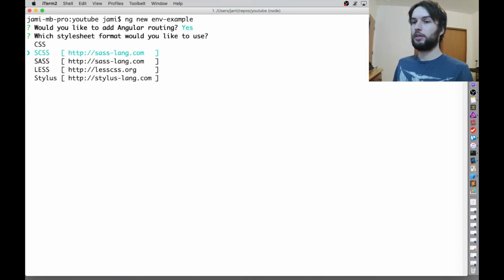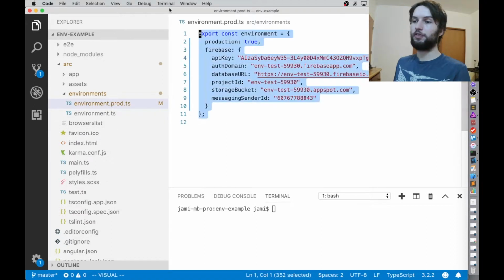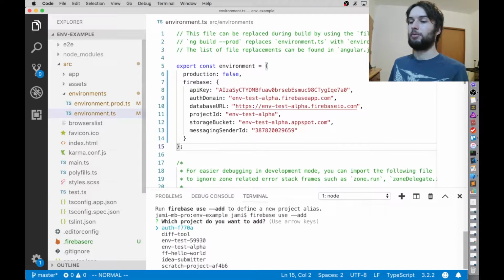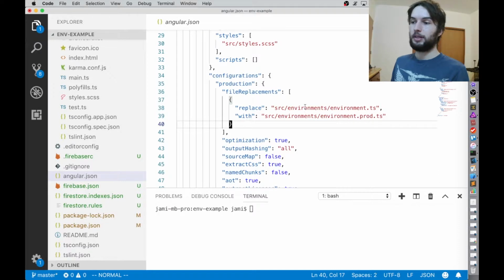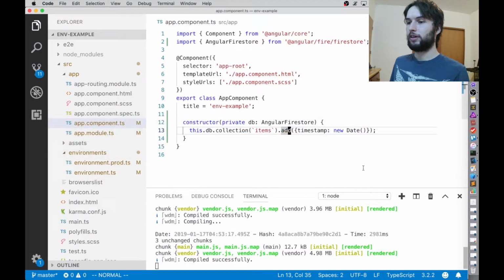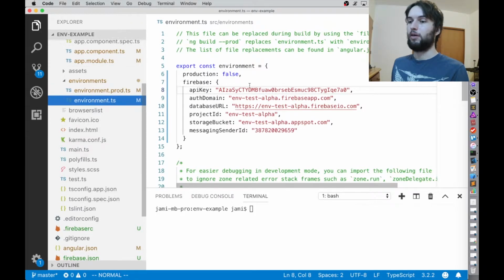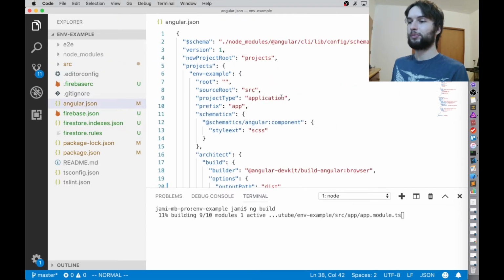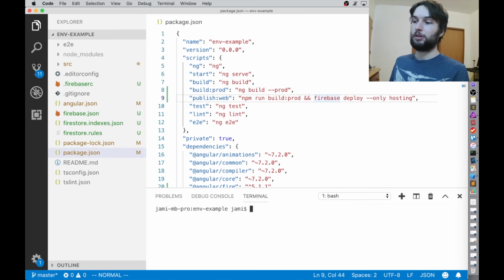Anuglar Environments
Tutorial of angular environments, a great way to protect your production users' data by having separate databases for alpha and production. Master angular environments.